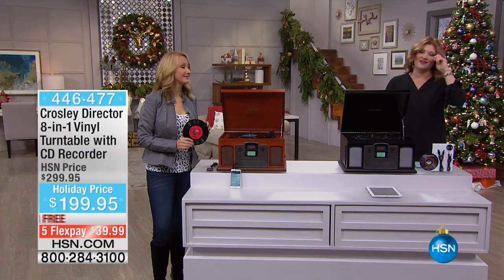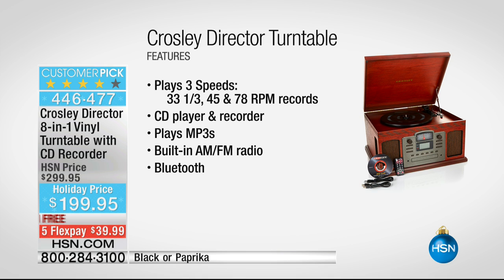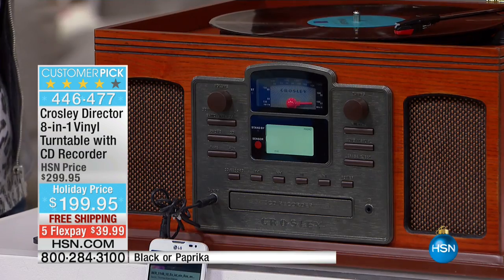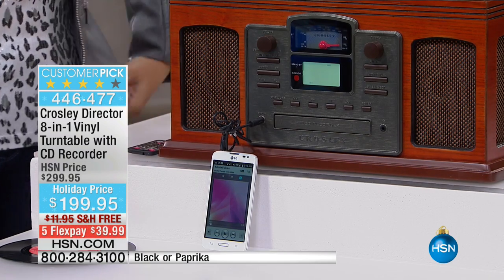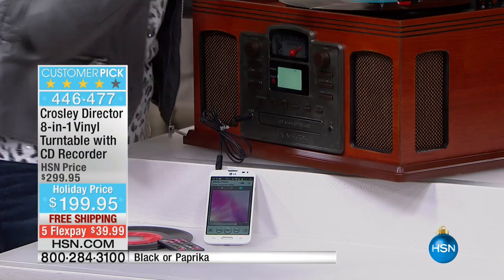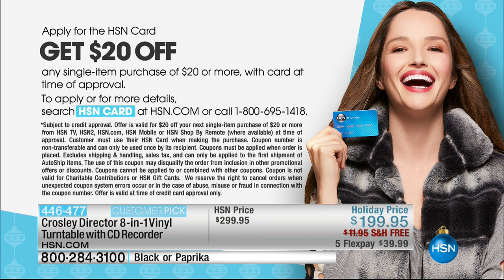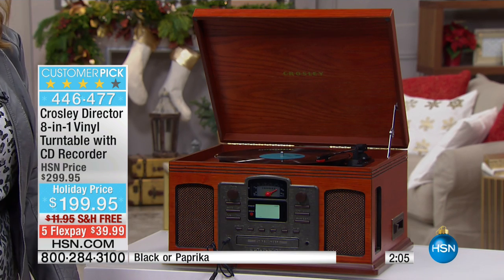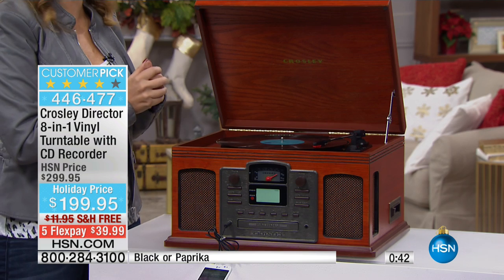Crosley Director 8in1 Record Player with CD Recorder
Pull up your director's chair and grab your music collection. With this modern twist on a classic turntable, you can do much more than just...